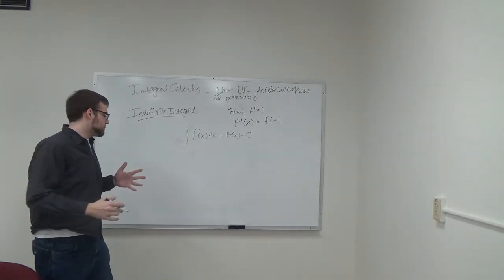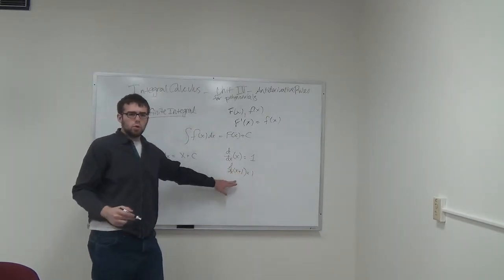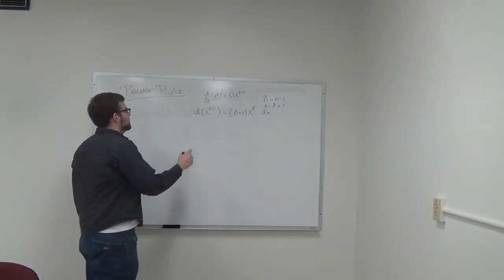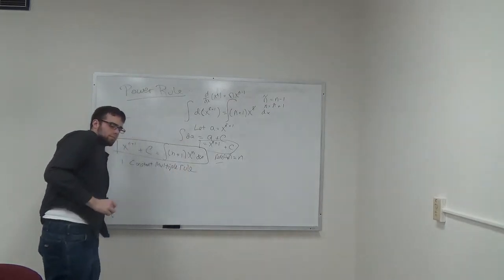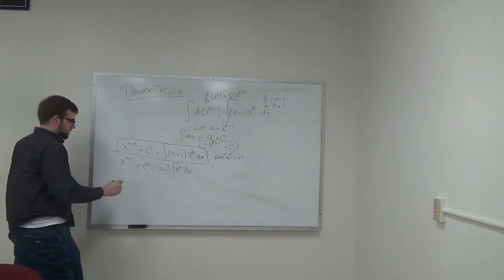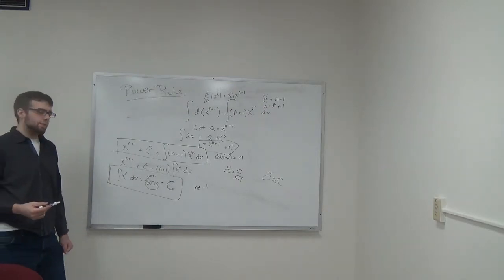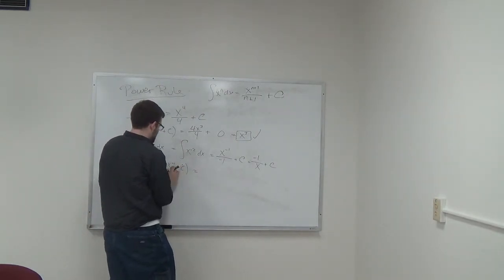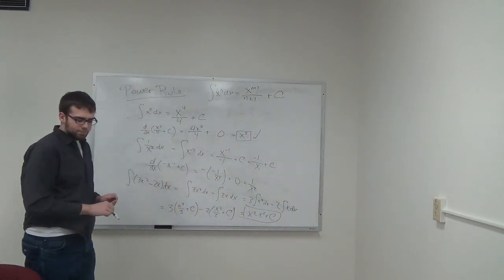Calculus: Antiderivative Rules for Polynomials